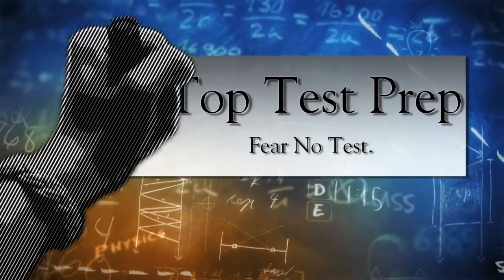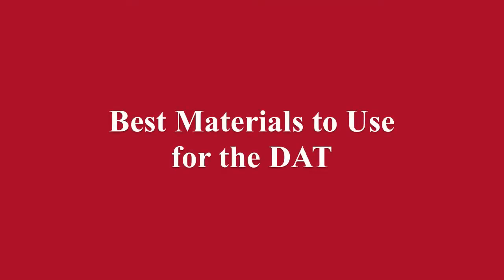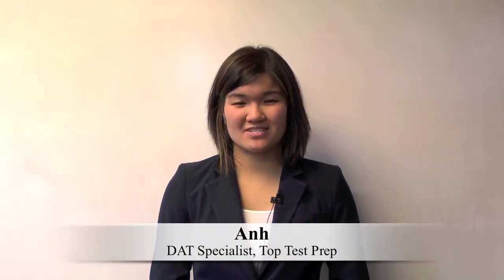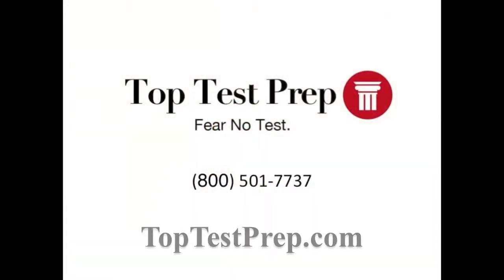Best DAT Prep Courses and Study Materials | TopTestPrep.com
| Best DAT prep courses and study materials, DAT resources to get started on the Dental Admission Test.  The DAT can be mastered with courses and prep materials described in this video.  If you're looking to find some DAT prep materials, we hope this video helps clarify and give you a guide!